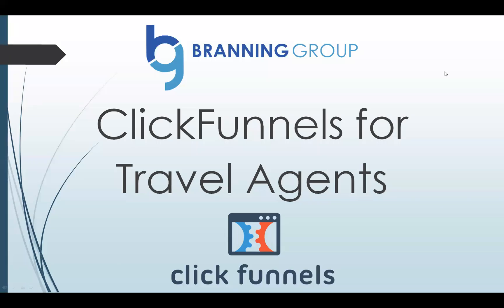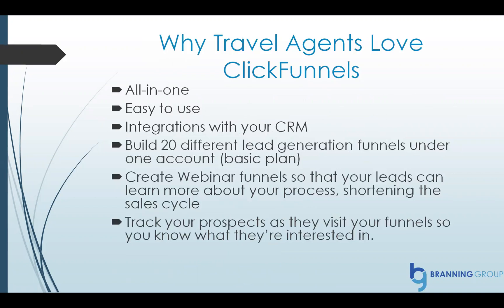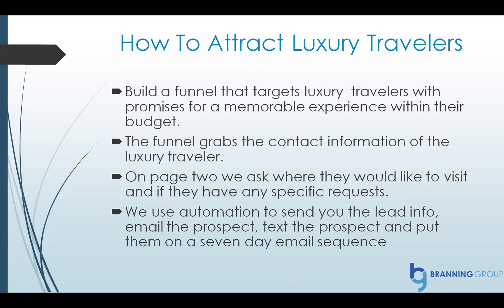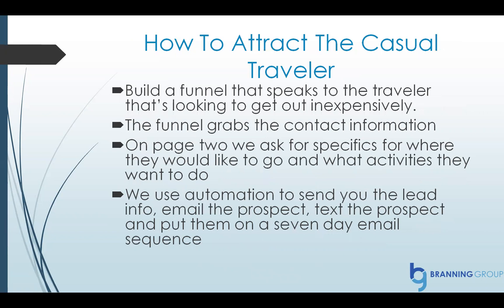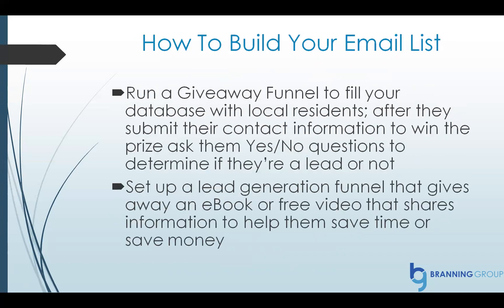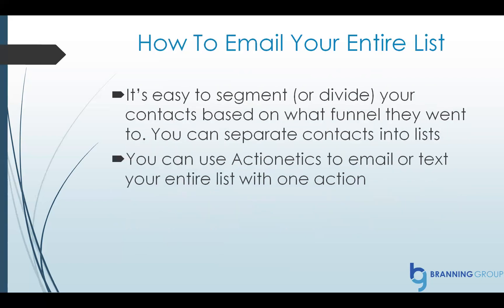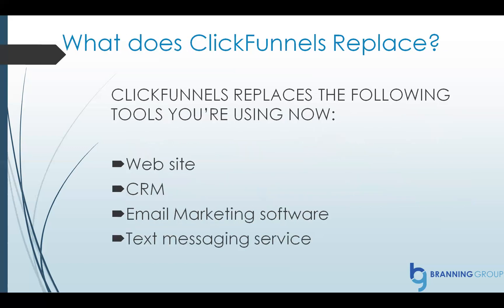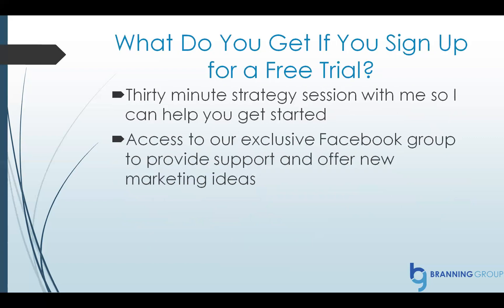ClickFunnels for Travel Agents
- 46 Free Funnels That You Can Import Directly Into Your Account And Customize For Yourself

This video with Alex Branning will show you:
- What ClickFunnels is
- Why Travel Agents love ClickFunnels
- How Travel Agents use ClickFunnels to attract luxury and casual travelers, shorten sales cycle, set appointments, build email list, build referral list, send emails to your entire list

Sign up for a FREE, two week trial of ClickFunnels

If you sign up, I will send you the following as a BONUS for FREE:
- Four free lead generation funnels
- Lifetime access to "Facebook Ads 101"
- Free, 30 minute strategy session phone call with me
- Access to my exclusive Facebook group to provide support and offer new marketing ideas

If you are a Travel Agent and need help with ClickFunnels or anything with digital marketing, please reach out!